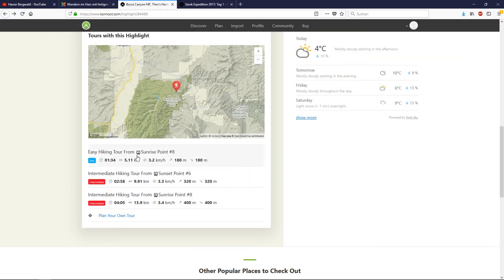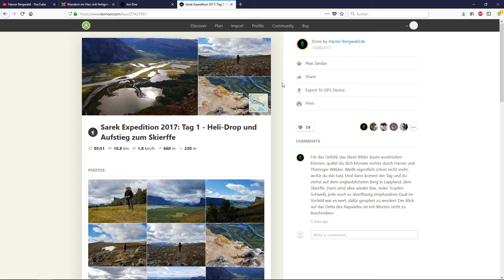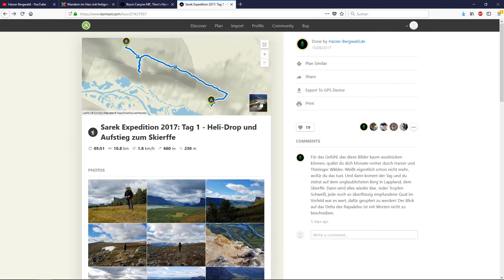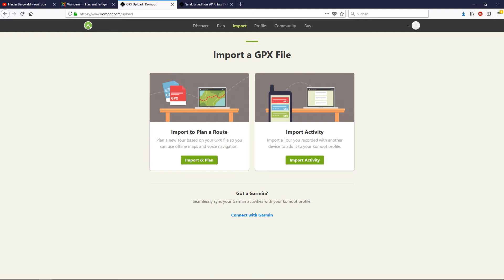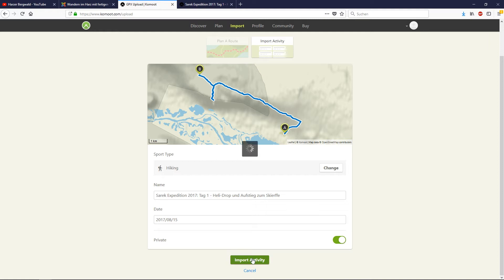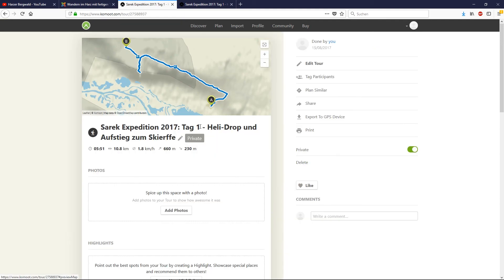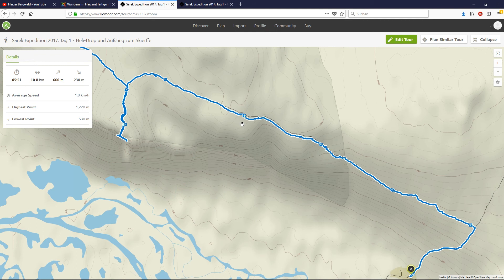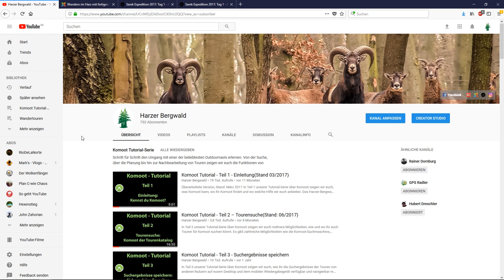Komoot tutorial for english users - Part 3 - Save your search result